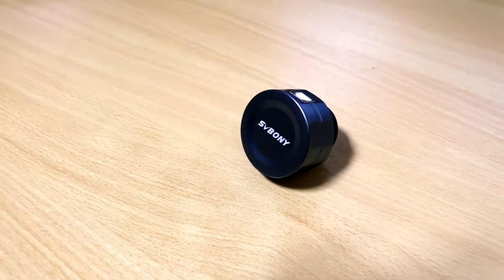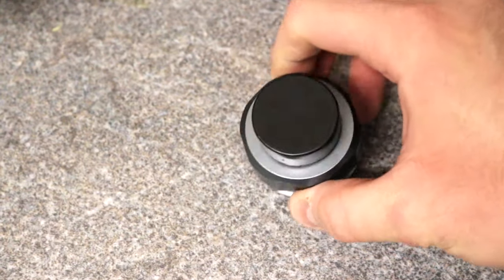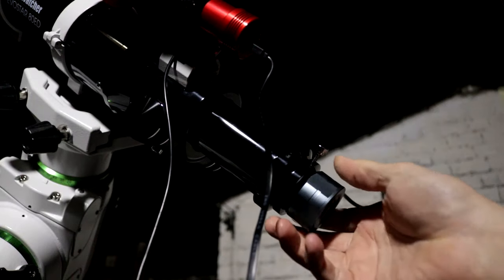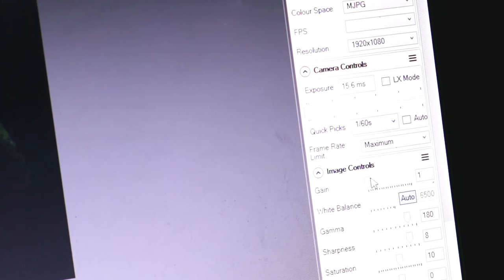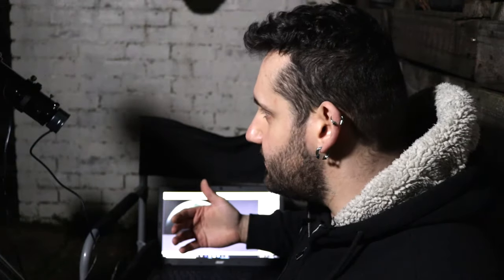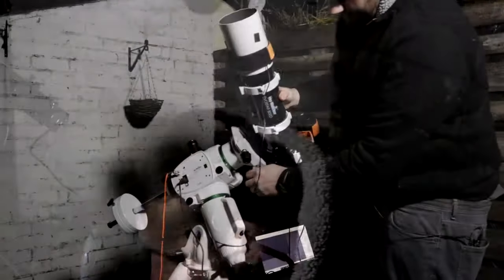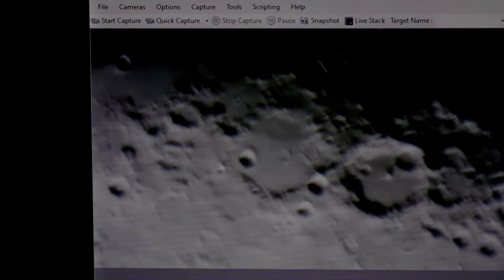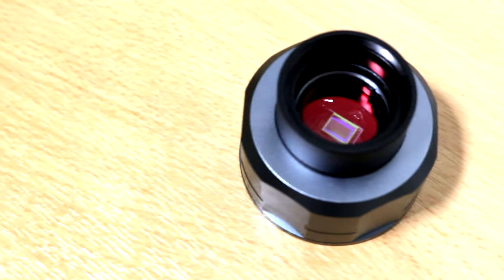SvBony SV105 Astronomy Camera Review | Affordable Lunar Camera!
Recently I was loaned the SV105 electronic eyepiece camera for review. So in this video I'm going to show you the unboxing, and its use on two different telescopes for lunar photography, and review it at the end.

I wasn't paid for this review, Retevis - a seller of SVBony Products - loaned it to me so I could show you what it's like to use. I think this could be a good item for people getting into lunar photography and taking their first steps. It has an affordable price tag and a very low learning curve.

So join me in this video as we take several photos of the Moon with this nifty little camera.

Equipment

Music